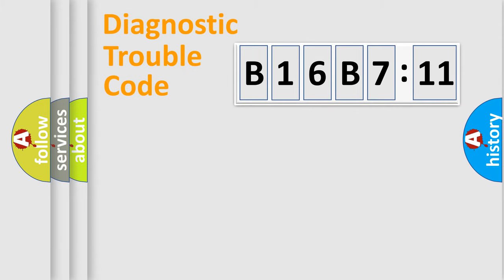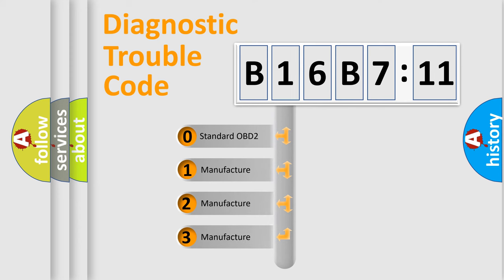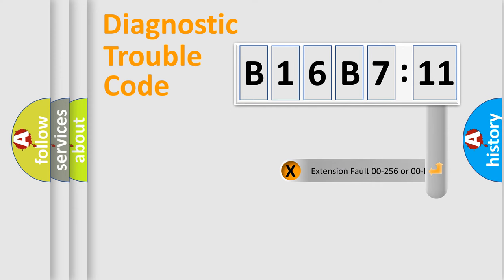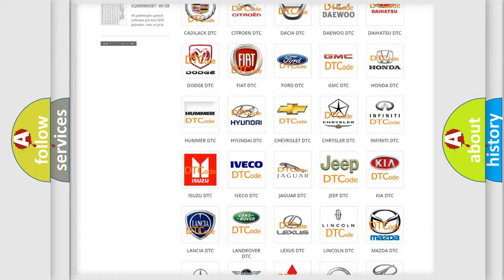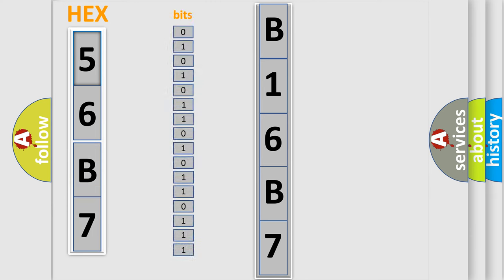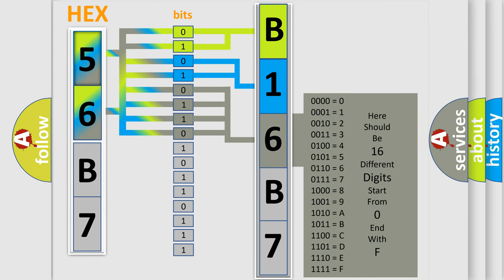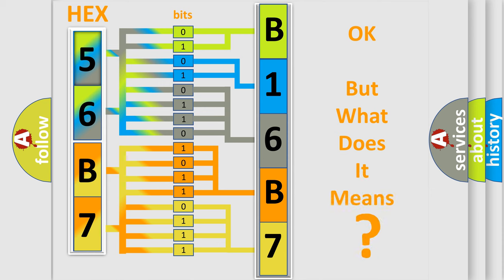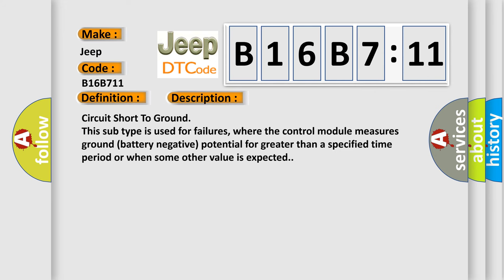DTC Jeep B16B7-11 Short Explanation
Contents:
0:21 Basic DTC analysis according to OBD2 protocol standard.
1:48 Insight into programming
2:58 A diagnostically understandable description of the Diagnostic Trouble Code
3:05 Basic error definition

Make:
Jeep
Code:
B16B7 11
Definition:
Air Suspension Compressor Relay Circuit Failure
Component:
VDM
Failure Type: